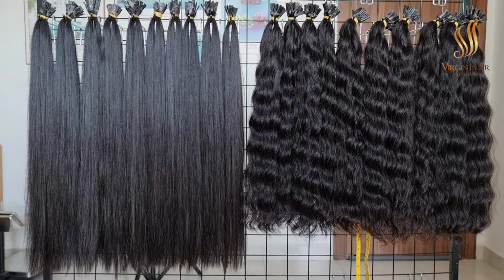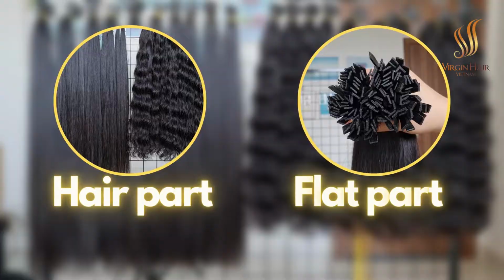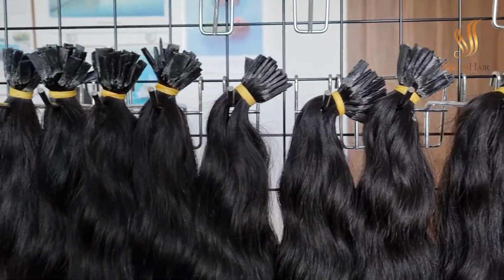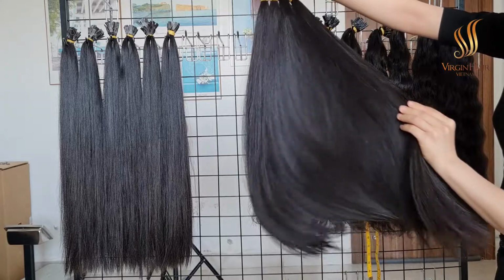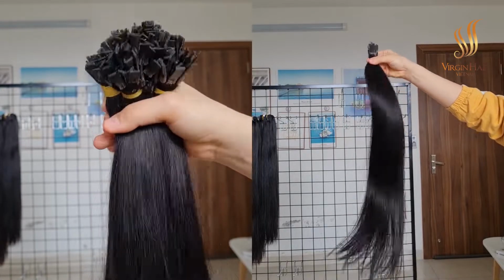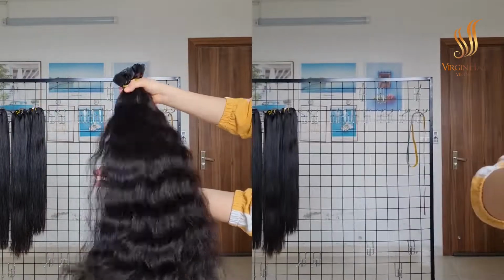Flat tips | 100% Human Hair - Vietnamese Hair | Virgin Hair Vietnam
FEATURES of the hair in the video:
- Hair material: 100% Human Hair
- Hair texture: Straight Hair & Wavy Hair
- Hair color: Natural Color
- Hair Lengths: 26"
- Processing Time : 3-5 Business Days Before Shipping
- Discount and Wholesale Price for contacting via WhatsApp!!!